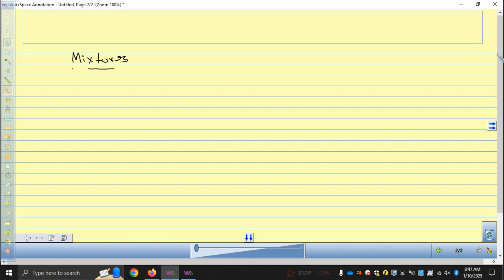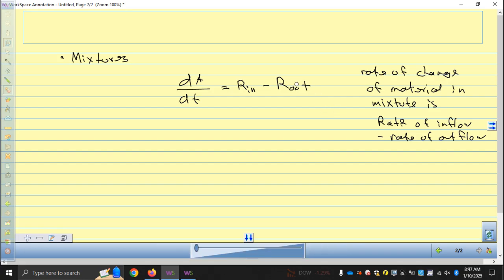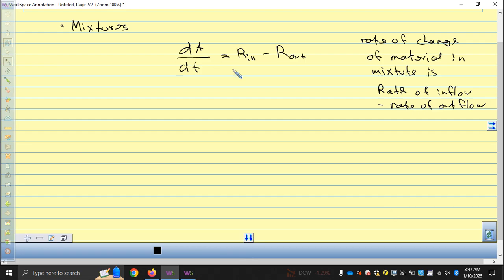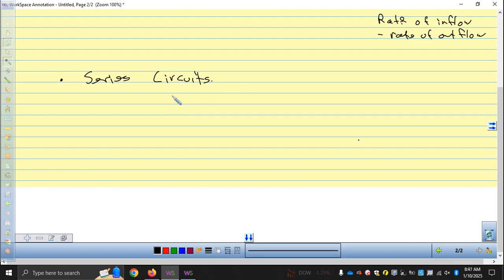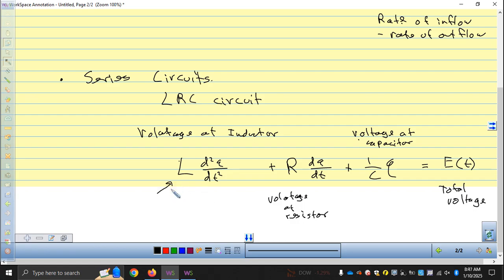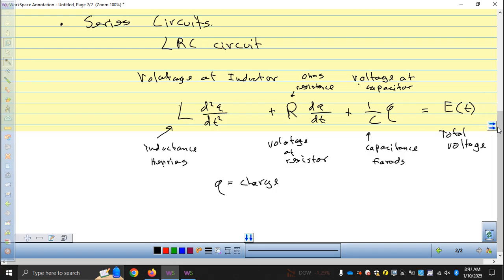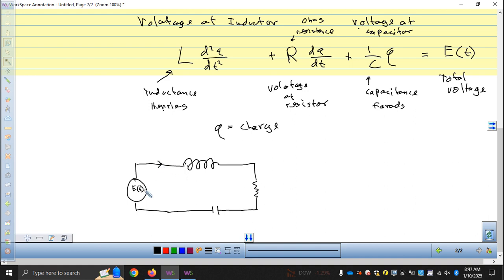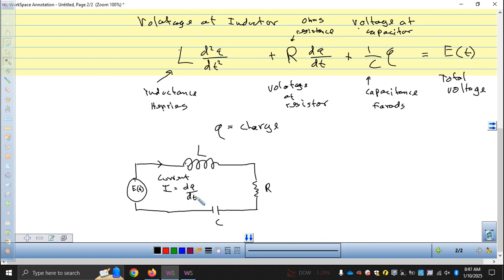Differential Equations 1.3 Mathematical Models